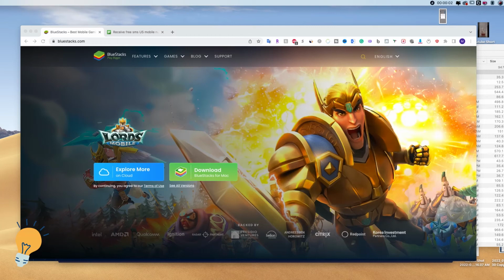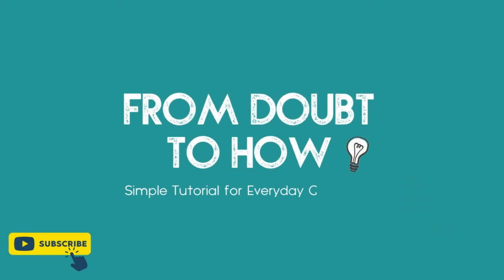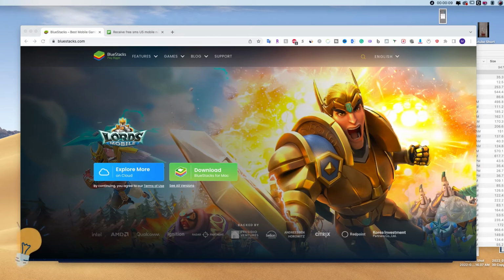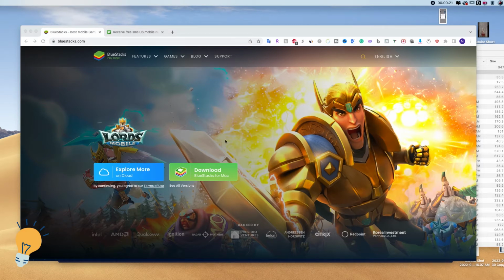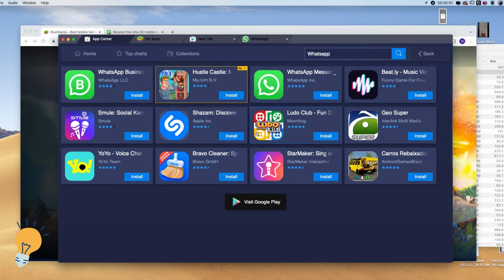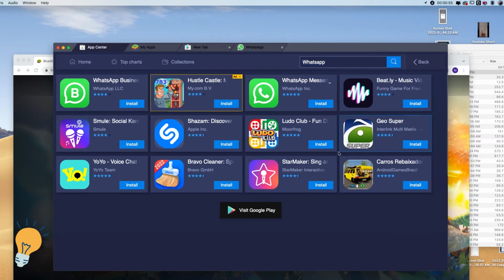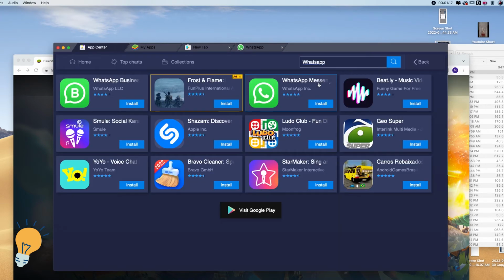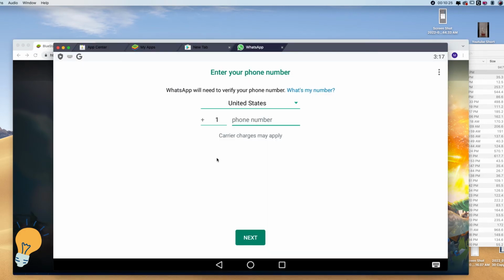How to use WhatsApp in laptop without QR code 2022 | WhatsApp on laptop no QR code tutorial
In this video, I will show you how to use WhatsApp on your laptop without having to scan the QR code.